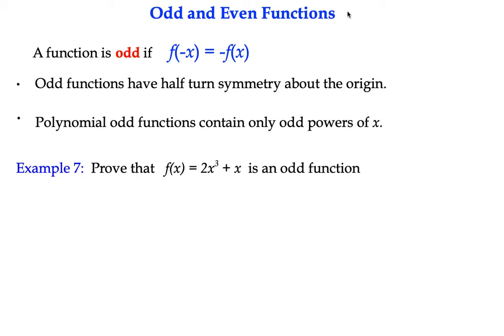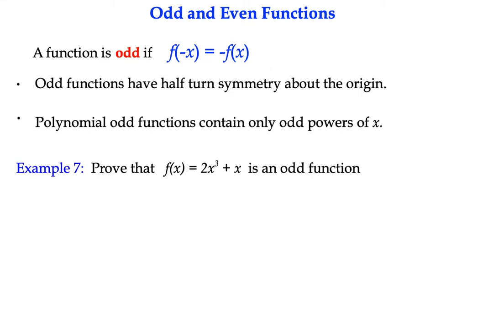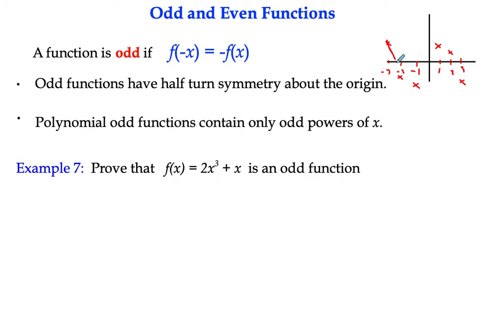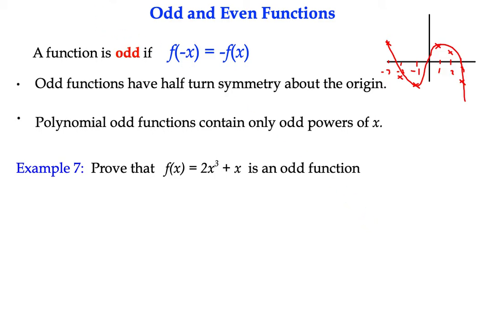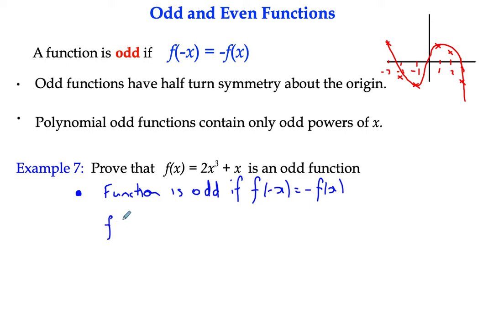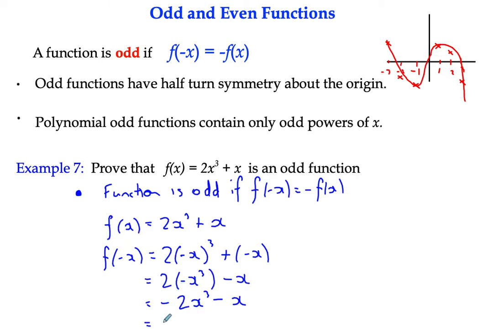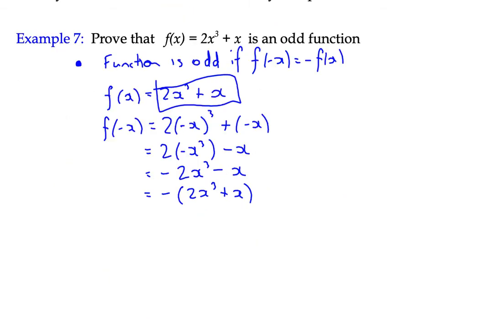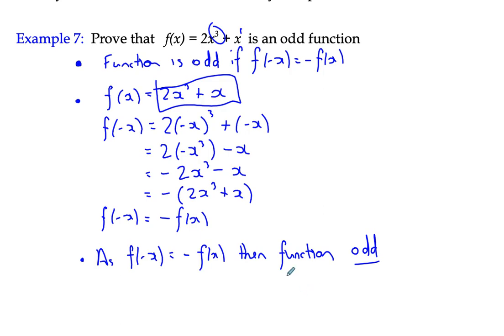Functions and Graphs Example 7 - Odd Functions